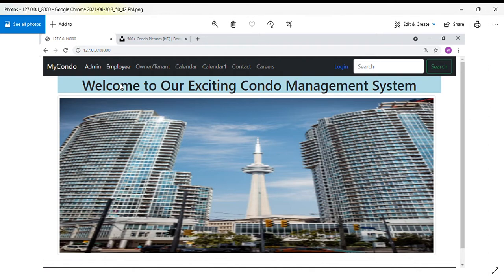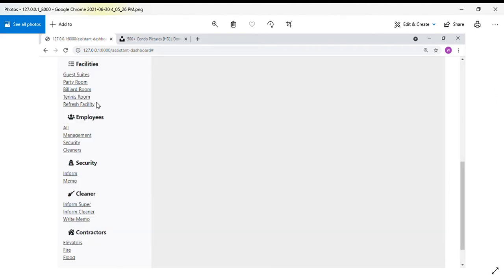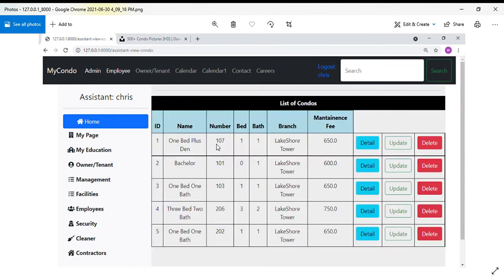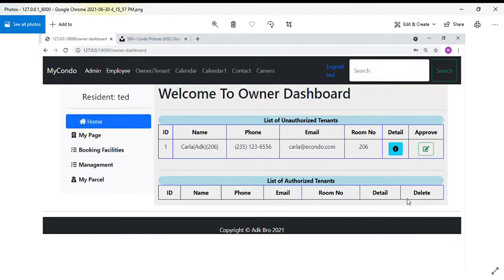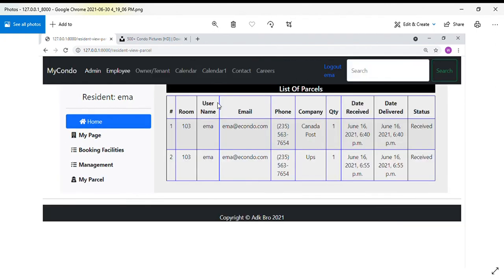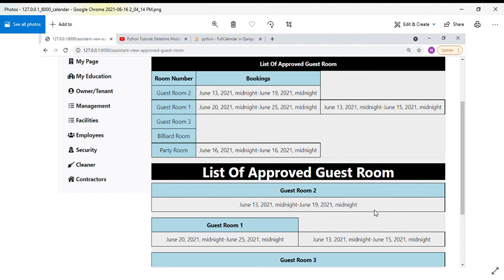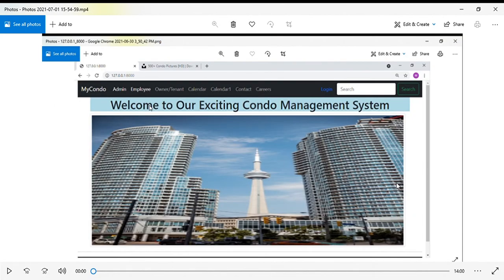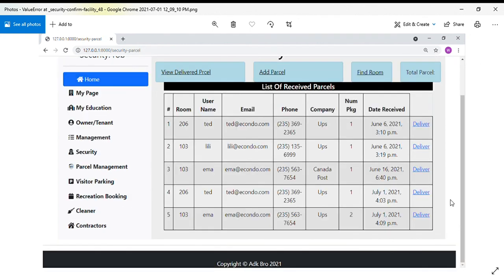An overview physical/virtual Condominium/Apartment Building Management System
An overview Condominium/Apartment Building management system
Multi-branches project with physical/virtual features
Python Django project
User role based dashboards